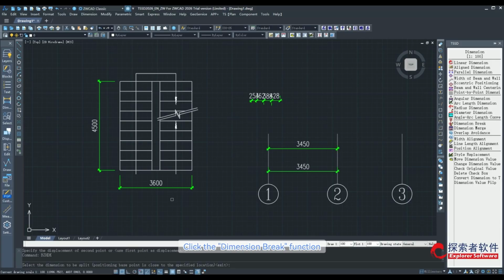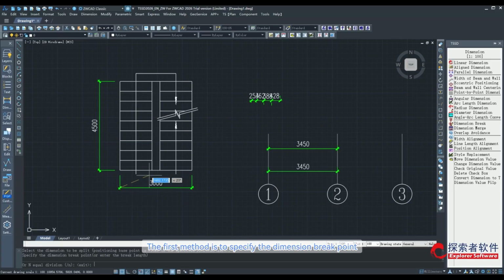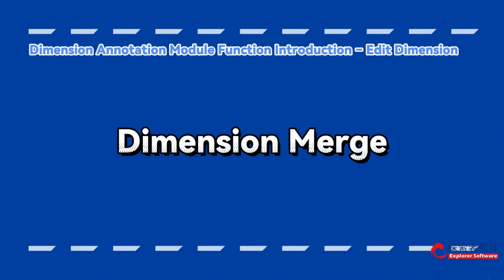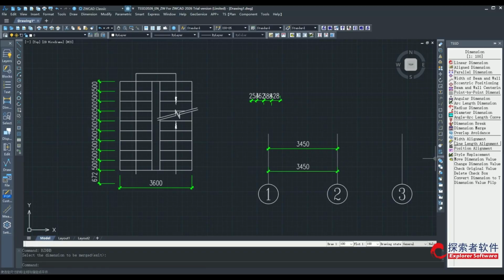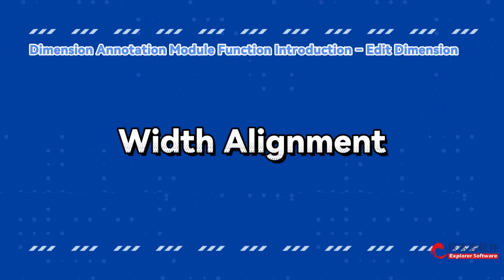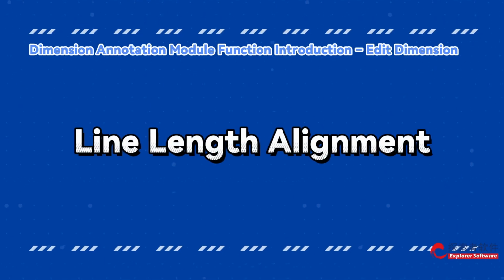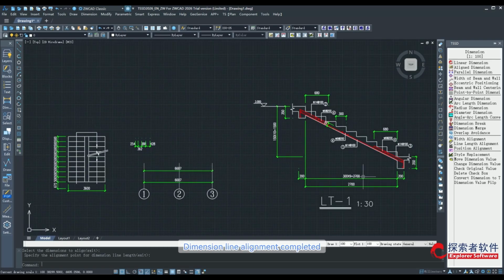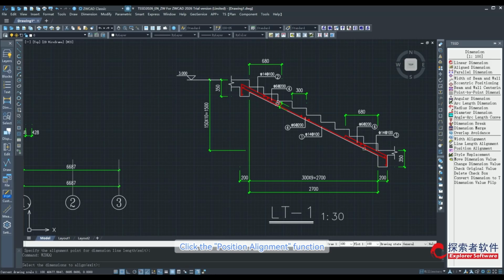TSSD Software：Fast, Batch, Automatic Edit Dimension in ZWCAD(part 26)tutorial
In this video, we will introduce how to draw dimensions and edit dimensions.